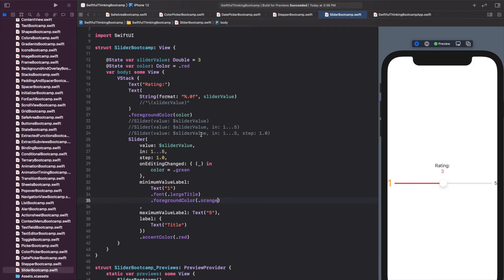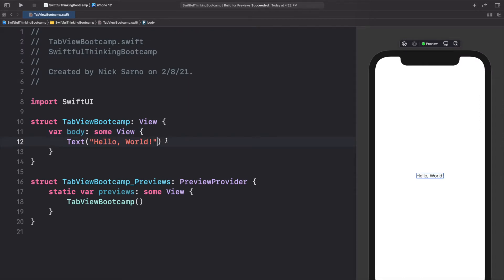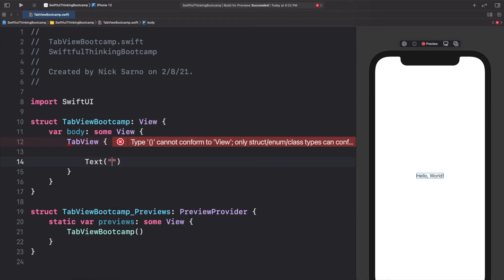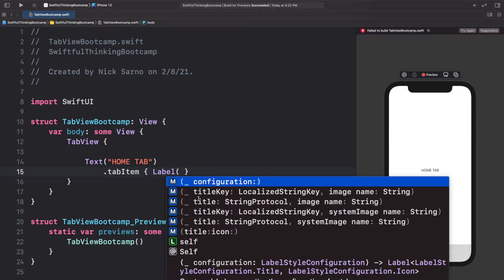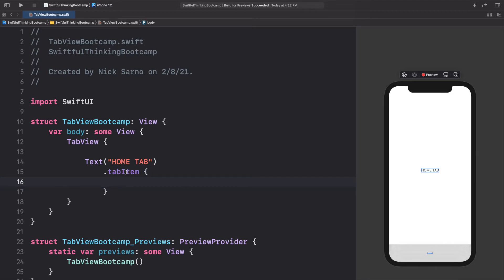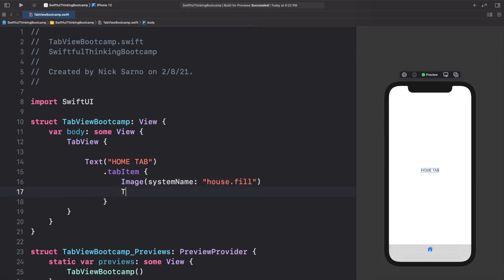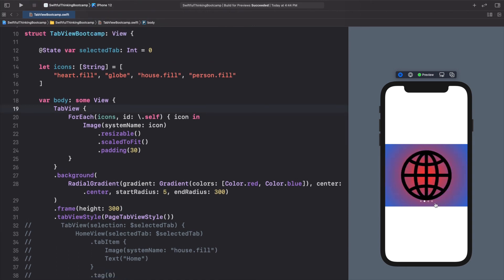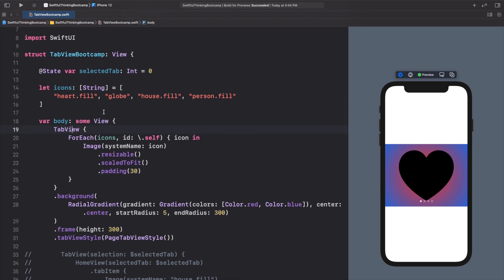Create a tab bar with TabView and PageTabViewStyle in SwiftUI | Bootcamp #43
In this installation of the SwiftUI Bootcamp we will learn how to use the TabView() component in SwiftUI. First we will use the DefaultTabViewStyle() to implement a regular tab view into our app. This will display the tabs at the bottom of the screen that a user can switch between. We will learn how to customize the tabs with icons and colors and how to programmatically navigate between the tabs. We will conclude the video by switching to the PageTabViewStyle() where we convert our regular TabView into a paging view, where users can swipe between the tabs.

🤙 WELCOME BACK 🤙